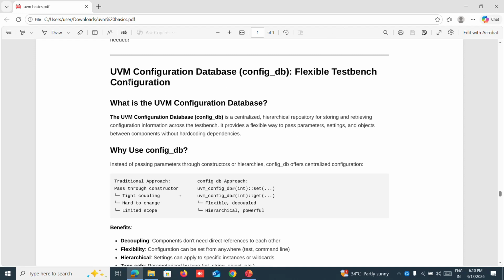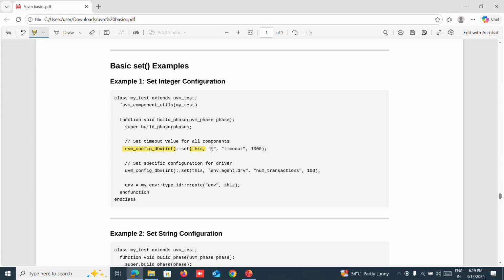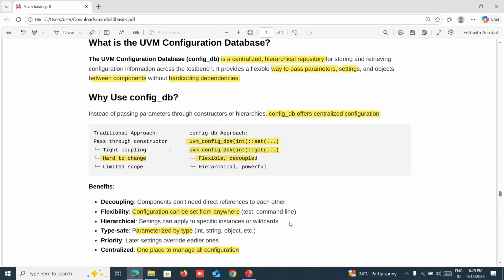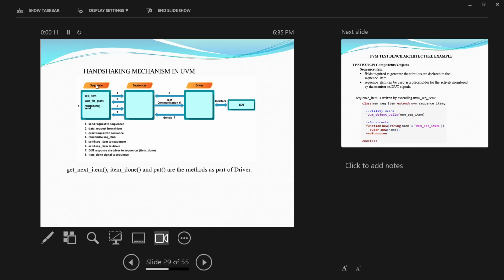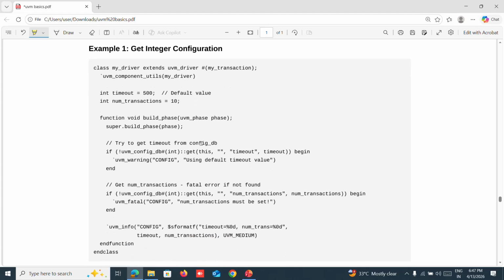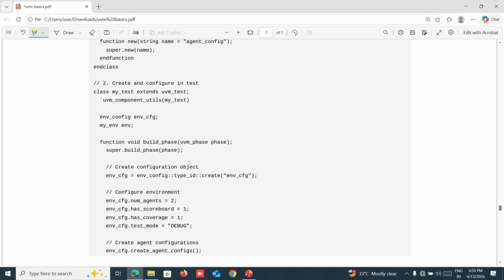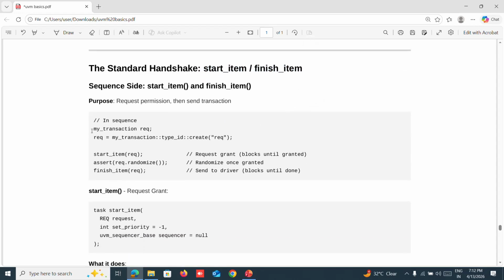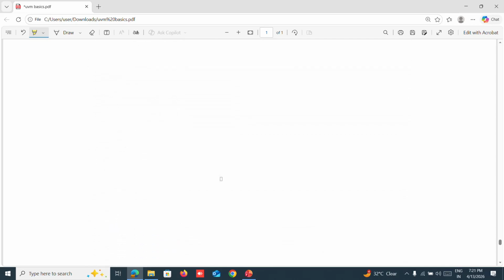uvm hand shake and configuration database explanation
The UVM config_db is a centralized and hierarchical mechanism used to pass configuration data such as parameters, objects, and virtual interfaces across testbench components. It uses set() and get() methods, supports wildcard-based hierarchical paths, and allows flexible and decoupled communication between components. It is commonly used to configure drivers, monitors, and agents from the test level.